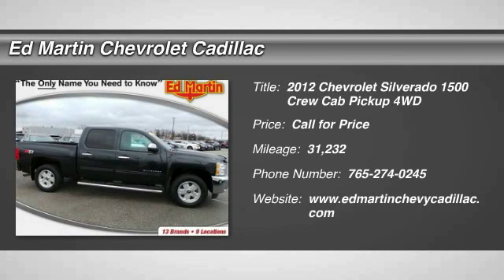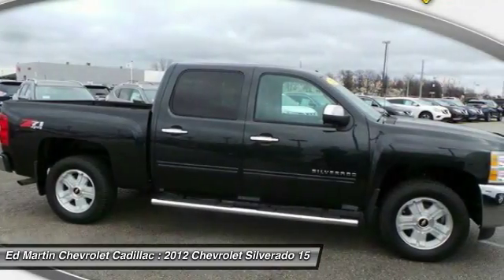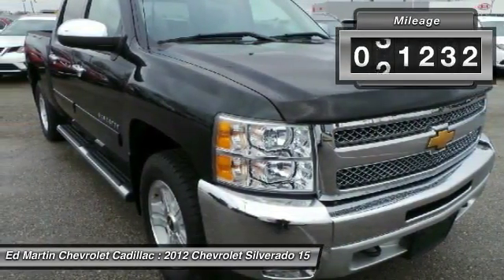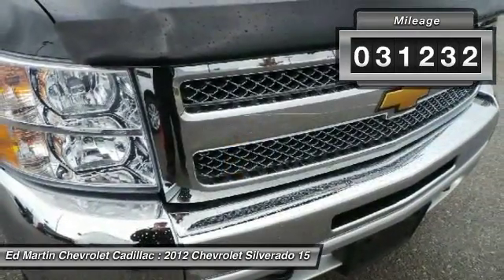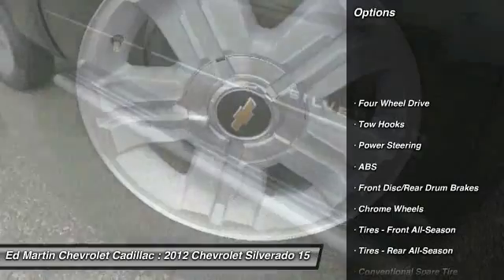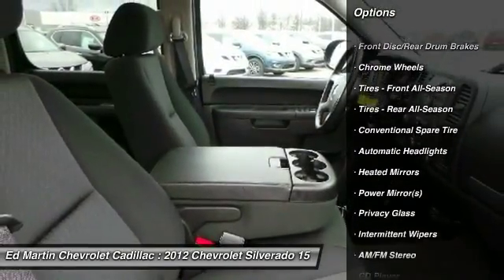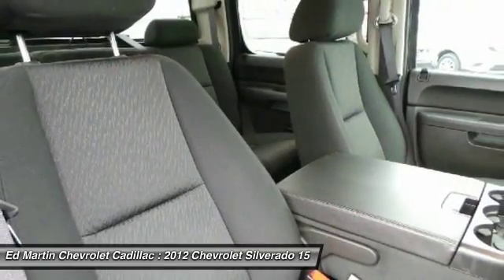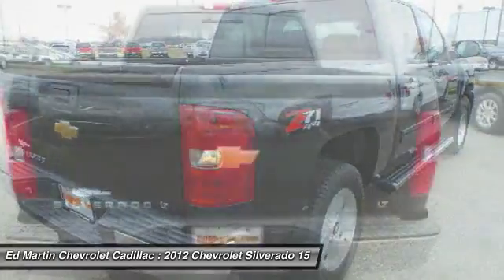2012 Chevrolet Silverado 1500 4PX9273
2012 CHEVROLET SILVERADO 1500 Anderson, IN
Stock# 4PX9273

Special Edition LT with Chrome Group, Z71, ONE OWNER LOCAL TRADE! ONE OWNER LOCAL TRADE! And GREAT VEHICLE HISTORY!. Chrome Essentials Package (6  Tubular Oval Chrome Assist Steps, Chrome Door Handles & Mirror Caps, Front Chrome Recovery Hooks, and Polished Exhaust Tip), Chrome Package (Highly Polished Exhaust Tip), Z71 Appearance Package (Retail) (18  x 8  Aluminum Wheels, Body-Colored Door Handles, Body-Colored Grille w/Unique Chrome Insert, and Heated Power-Adjustable Black Outside Mirrors), Silverado 1500 LT, 4D Crew Cab, Vortec 5.3L V8 SFI VVT Flex Fuel, 4WD, and Ebony w/Custom Perforated Leather-Appointed Seat Trim. When was the last time you smiled as you turned the ignition key? Feel it again with this good-looking 2012 Chevrolet Silverado 1500. US News pick for 2011 Best Full Size Truck for the Money. This outstanding Chevrolet is one of the most sought after used vehicles on the market because it NEVER lets owners down. Ed Martin - The Only Name You Need to Know!!!